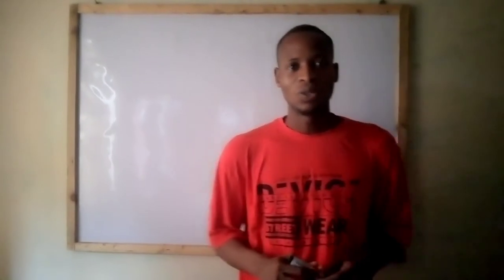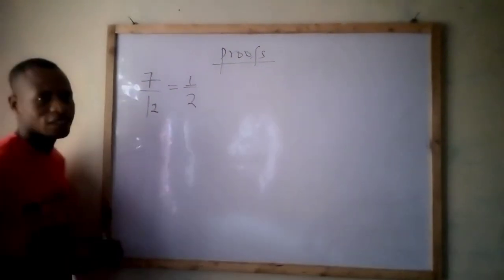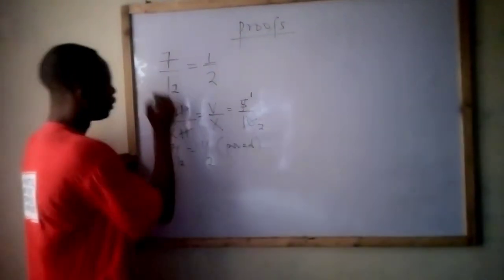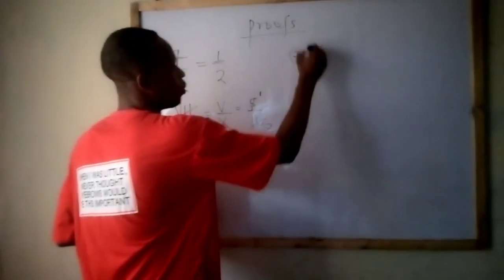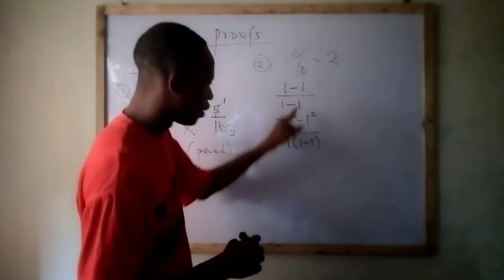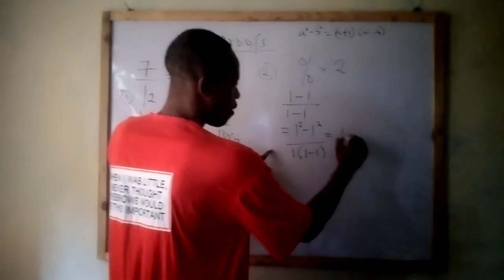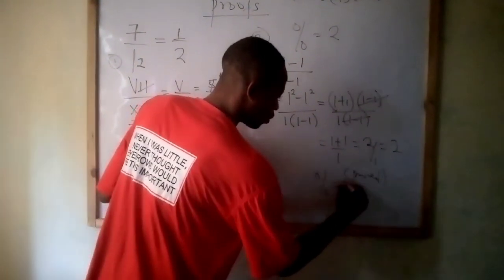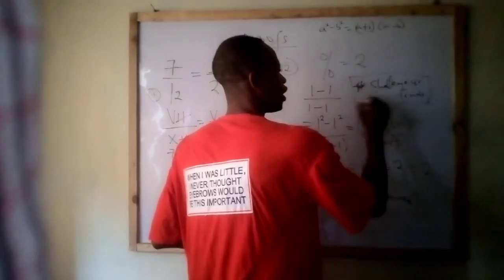WOW😲😲TWO AMAZING PROOFS @SUNKY MATHS CLASS.